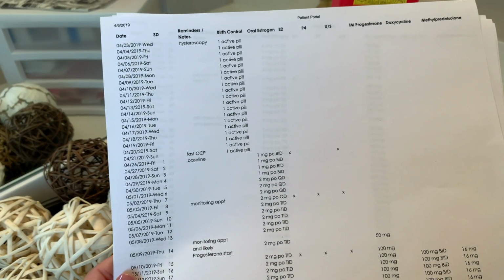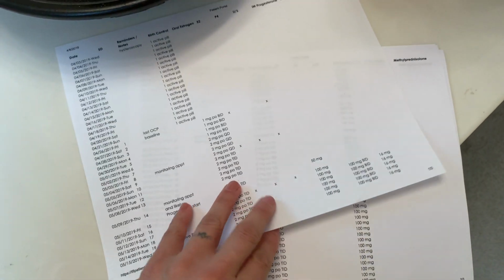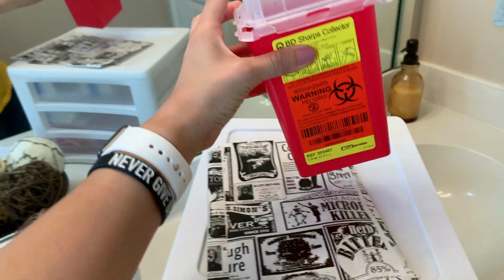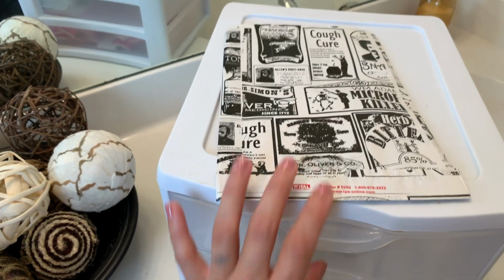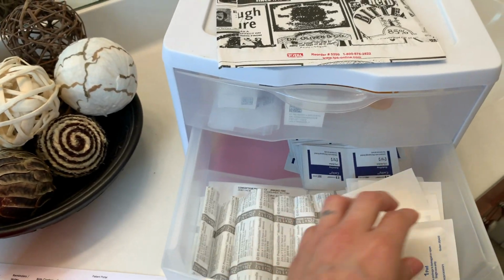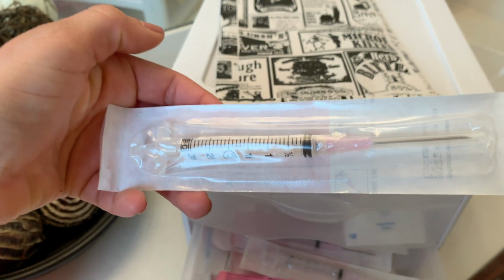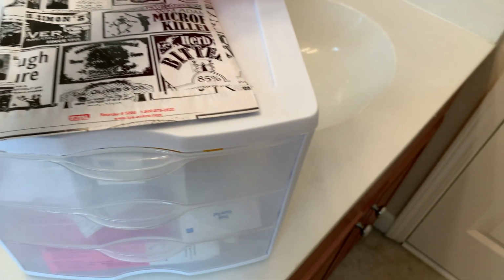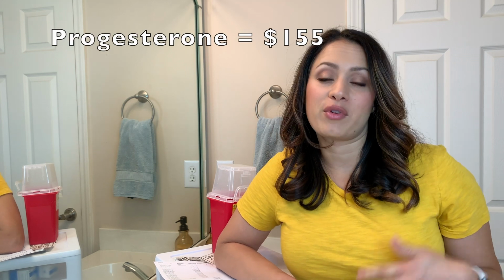Frozen Embryo Transfer Med Haul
Hey there!

I have received my medication for my upcoming transfer and I want to show you everything I'll be taking. If you have an upcoming transfer, are you on similar meds?

You can also find the other videos where I’ve talked about infertility issues here:

About Me:

My husband, Mondo and I have been dealing with infertility for close to 10 years. I have never been pregnant and have been given the diagnosis of Unexplained Infertility. In the midst of our IVF process, polyps were found in which we had to get rid of them. We are in the middle of the IVF process to help grow our family. We are approaching our first frozen embryo transfer in mid May. Walk with us while we plunge into the crazy world of IVF.